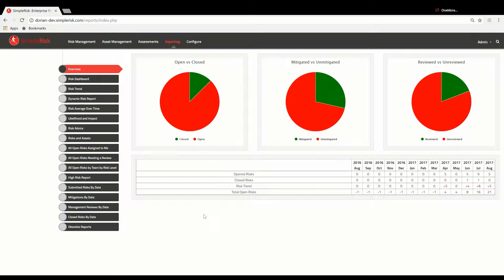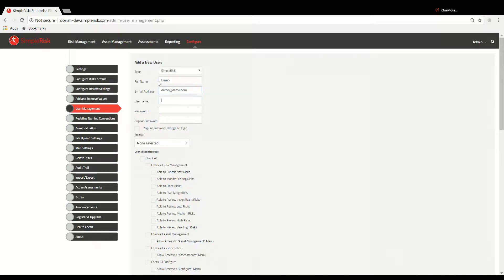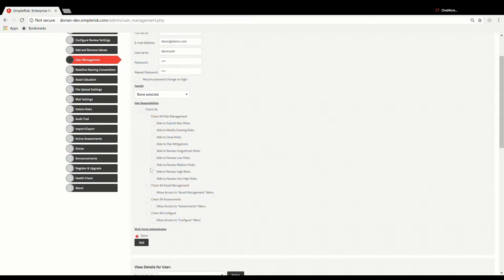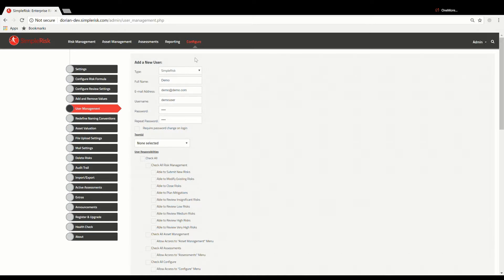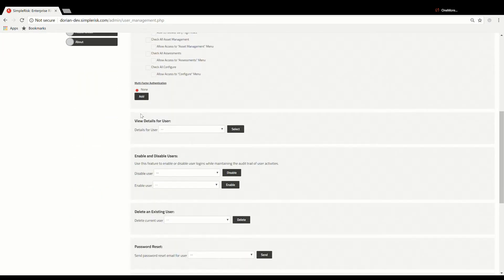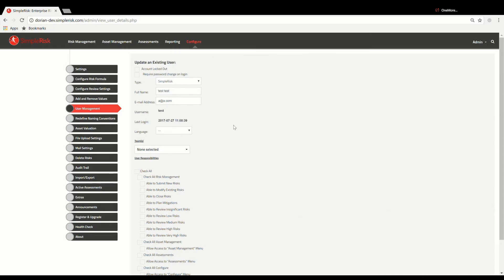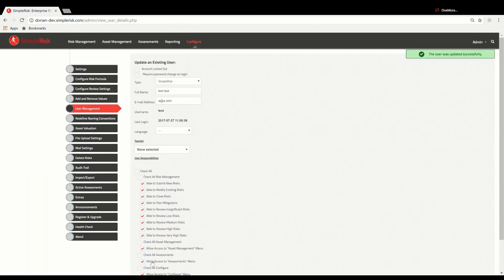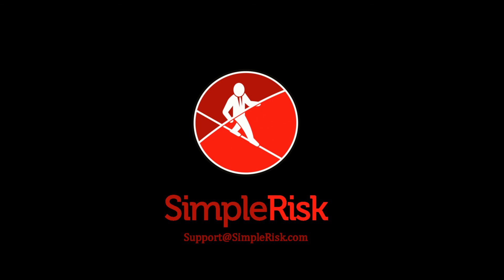How to Set User Permissions in SimpleRisk (3 Minute Tutorial)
Video tutorial on how to set user permissions in your SimpleRisk risk management tool.